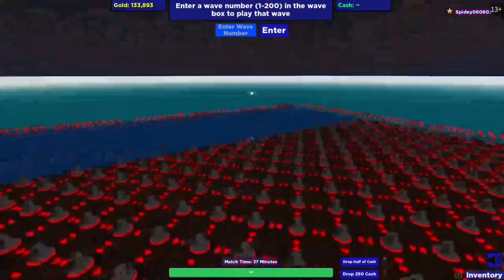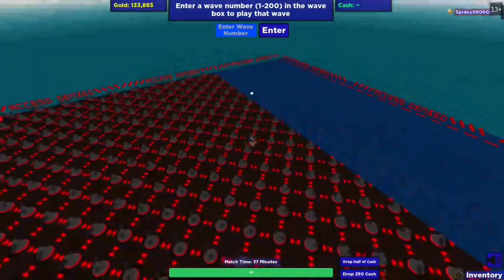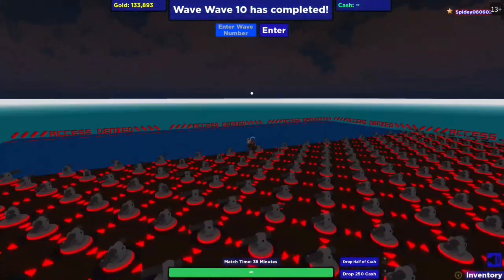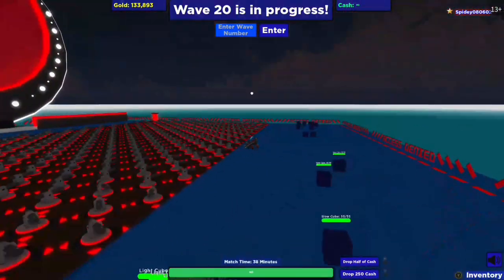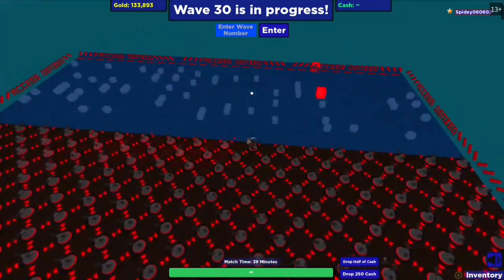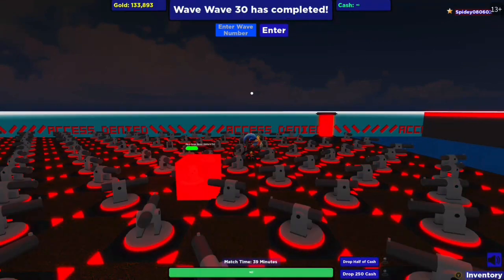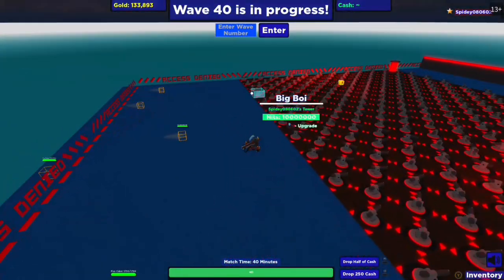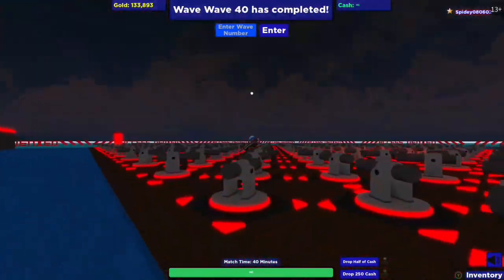FILLING AN ENTIRE MAP WITH..... LIGHT TURRETS ( Roblox Cube Defense)